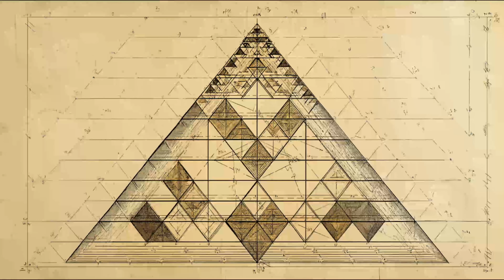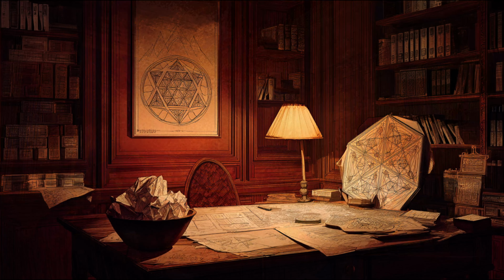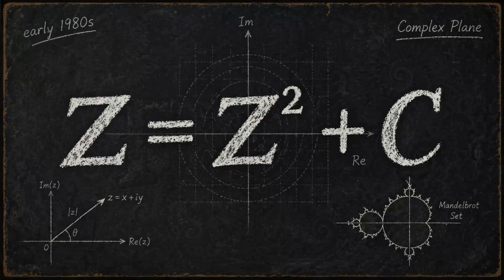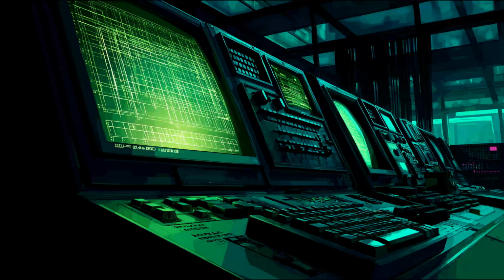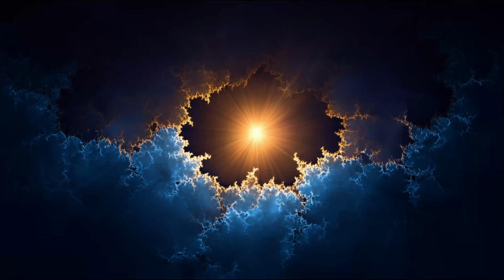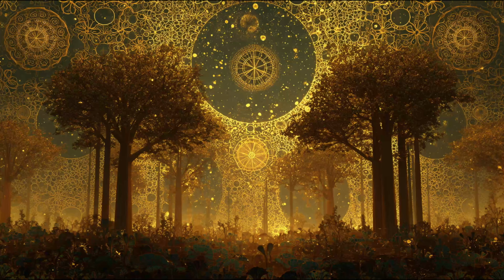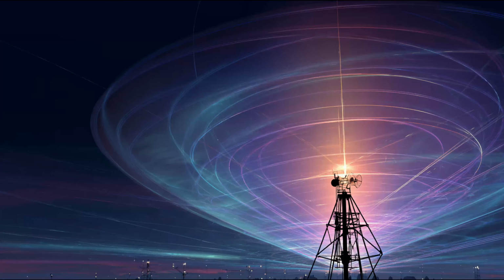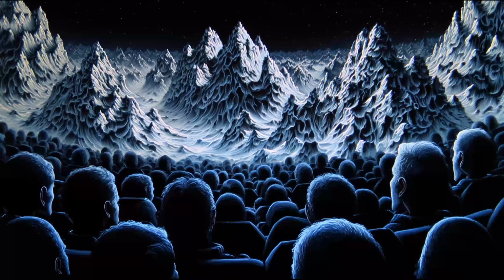What Is a Fractal? The Hidden Geometry of Nature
What is a fractal—and why do they seem to appear everywhere in nature?

In this episode of What Is, we dive into one of the most beautiful and mind-bending concepts in mathematics: fractals.

From coastlines and clouds to lungs, lightning, broccoli, and galaxies, fractals are the hidden geometry behind the natural world.

We explore:

• What “self-similarity” means
• Why fractals exist between normal dimensions
• The famous coastline paradox
• The strange beauty of the Mandelbrot Set
• The work of Benoit Mandelbrot
• Early “mathematical monsters” like the Koch Snowflake
• How fractals appear in lungs, blood vessels, and heartbeats
• Why your smartphone likely uses a fractal antenna
• How fractals revolutionized CGI in films and computer graphics

Fractals show us that chaos isn’t random—it’s often built from simple rules repeated endlessly.

Once you see them, you’ll never look at nature the same way again.